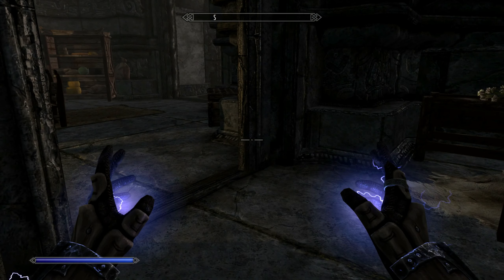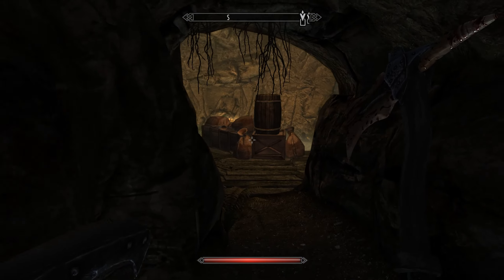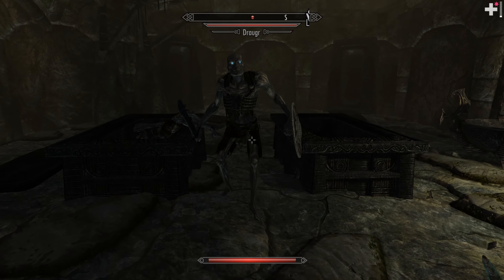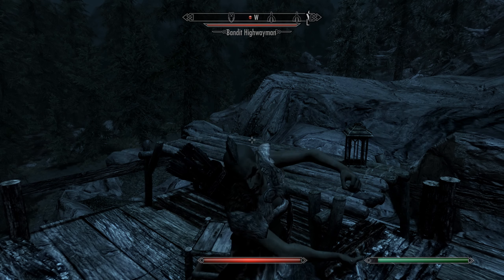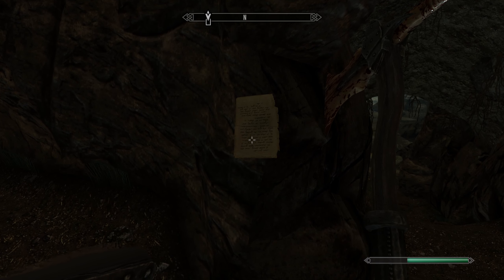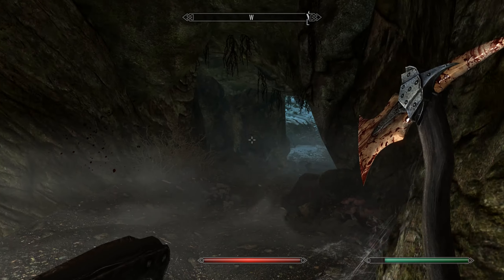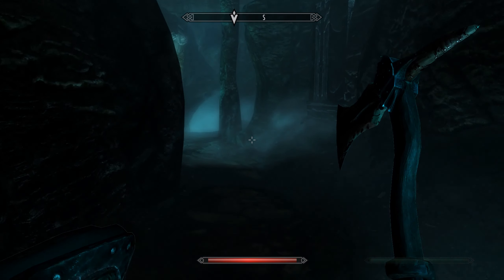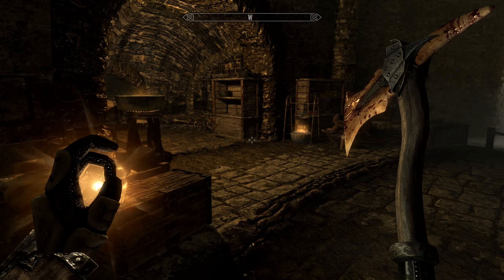Skyrim - Episode 93 - Gem Finding Part 2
Special Thanks to March Patrons!